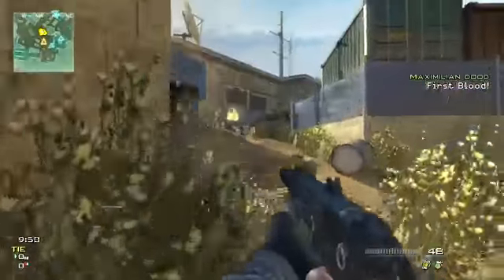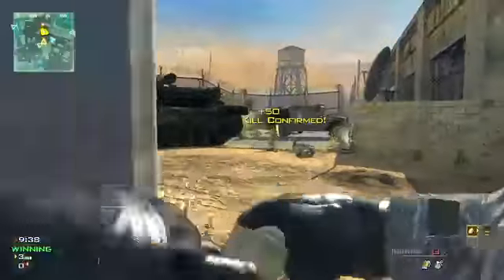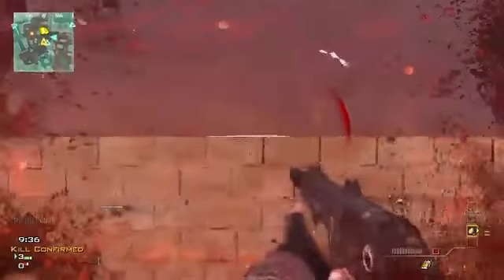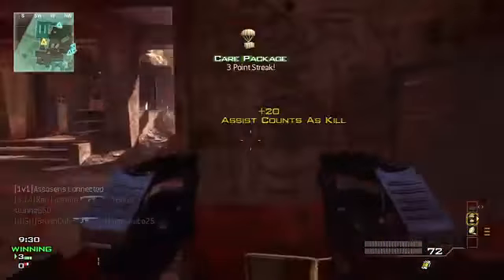MW3 The Online Warrior Episode 4 'Best Game Mode ' by Maximilian